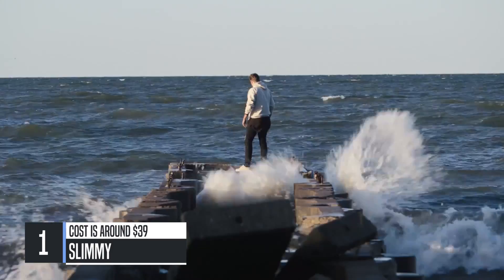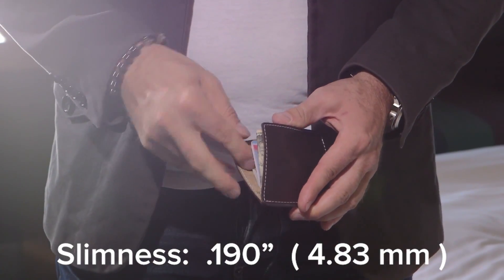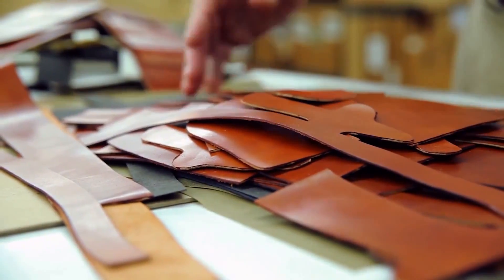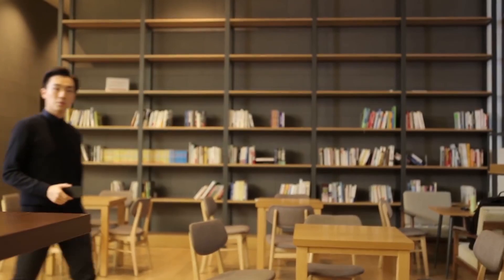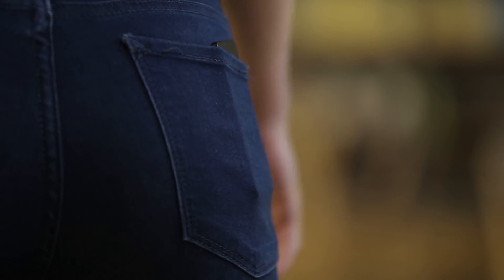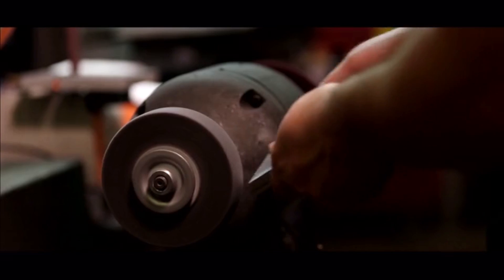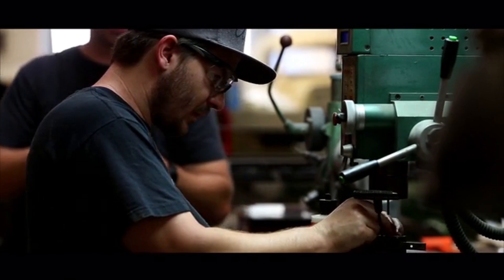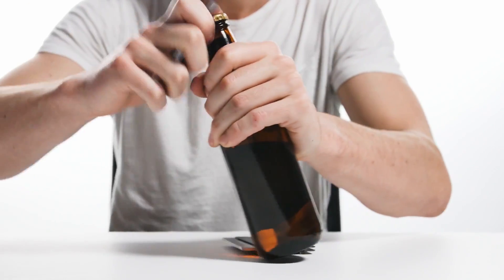Top 5 Cool Wallets Every Man Must Have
This video shows the top five crazy and cool wallets that everyone should see. Get ready for some strange, but nonetheless cool wallets, that you have never seen before. This is some innovative wallets that you must see. Get ready, the future is now.

The prices mentioned in the video may change when you get to the actual amazon page. These are still som really cool gadgets, that won’t break the bank. All amazon gadgets are linked below, please enjoy!

0:12 - Slimmy
3:08 - Spendwallet
5:57 - The Bux Box
7:48 - The Card Rivet
8:45 - Tribe Wallet